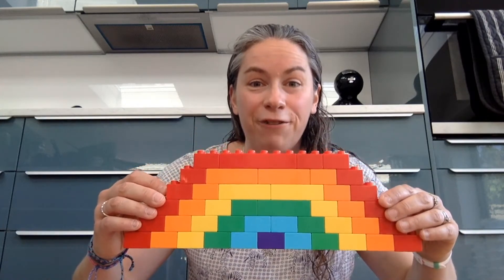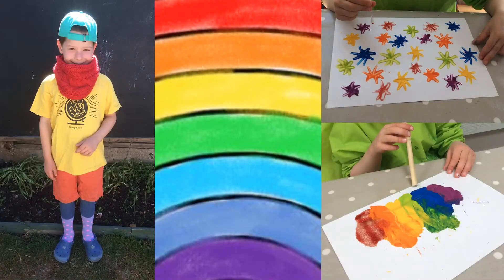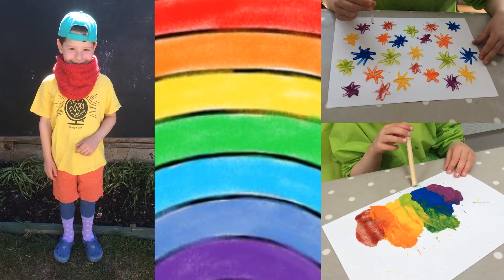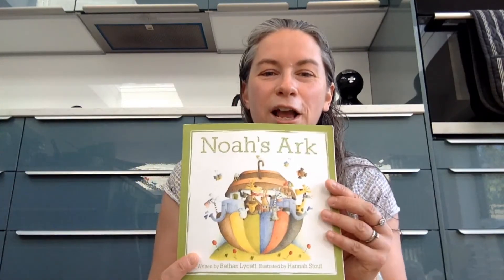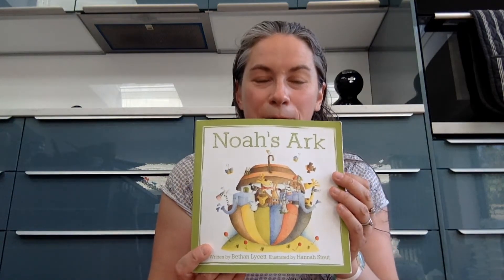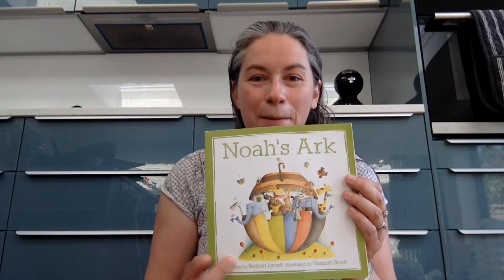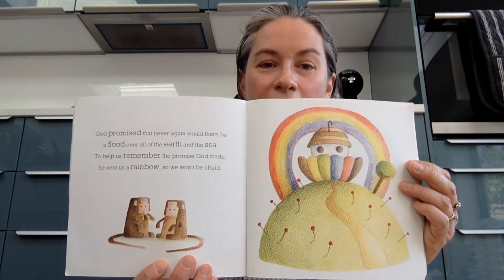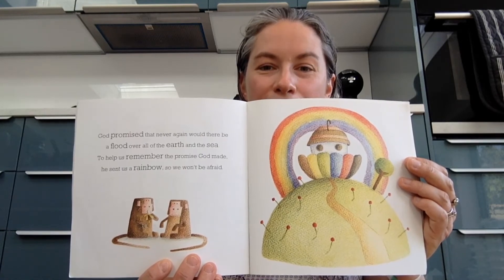Junior Jivers - Colours